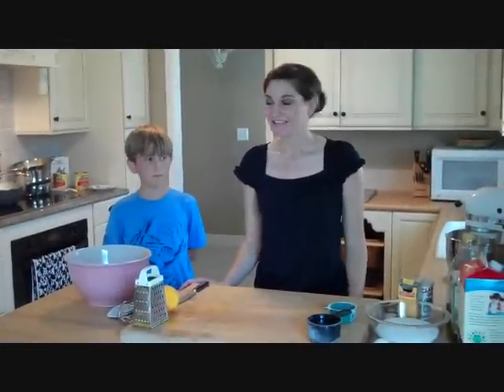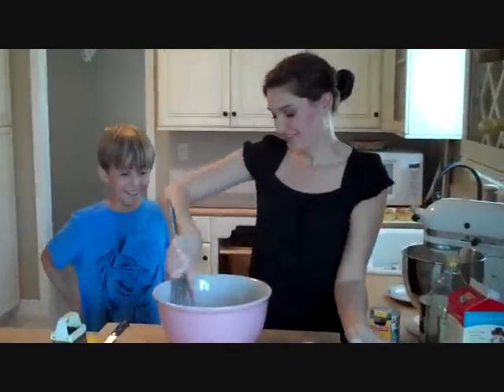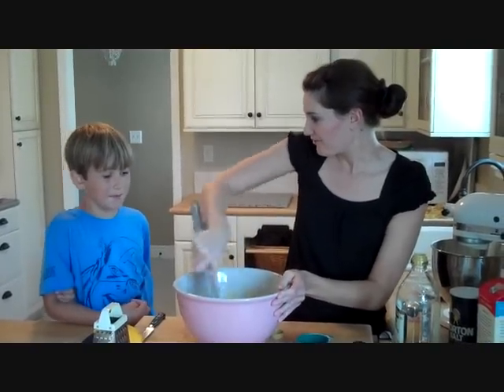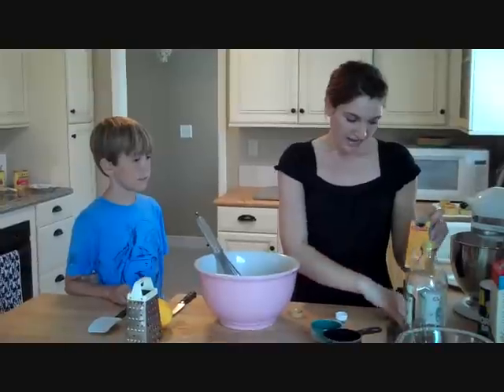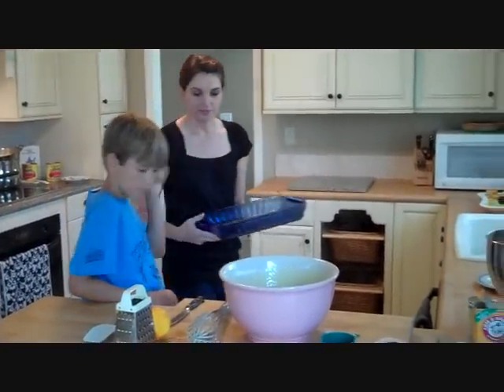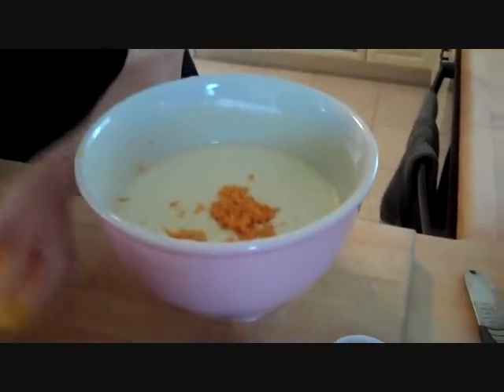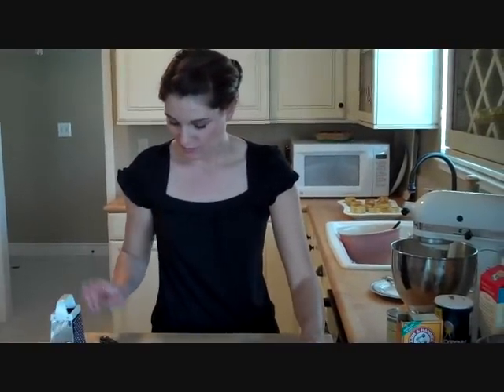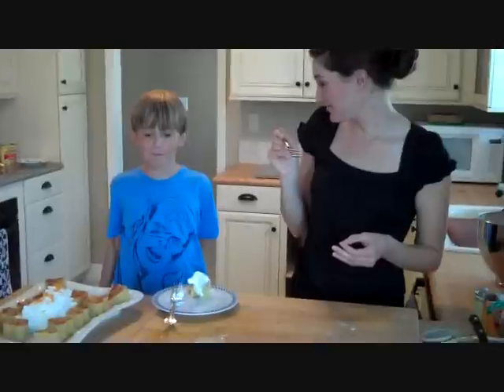Extra Virgin Olive Oil Cake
This cake is so moist, so rich, and so delicious!